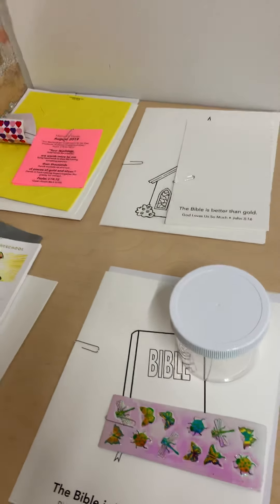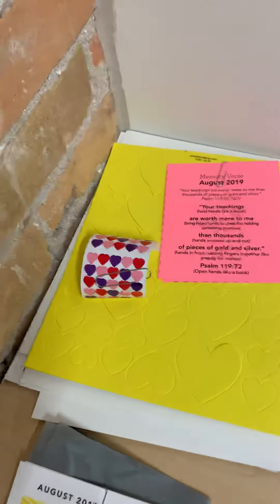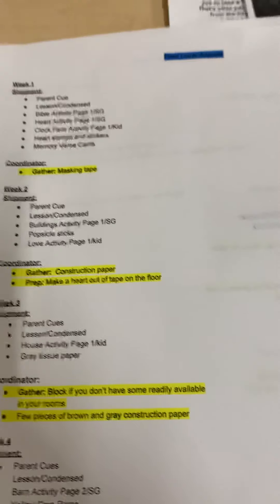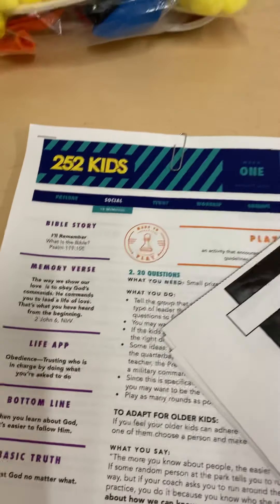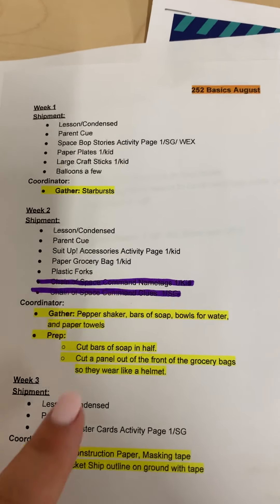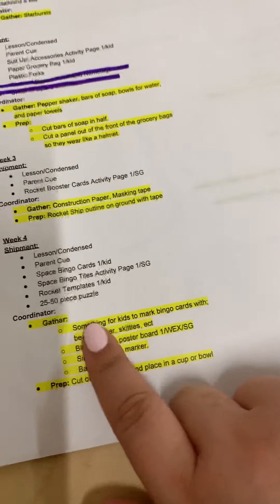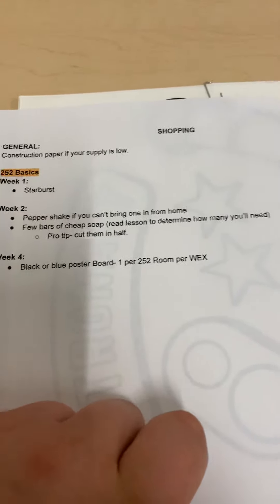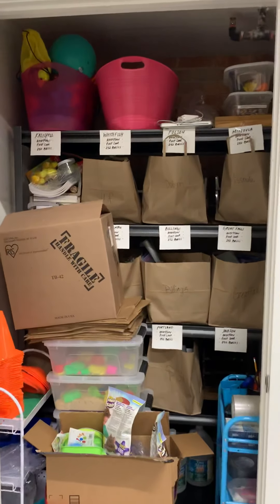August 2019 Supply Video